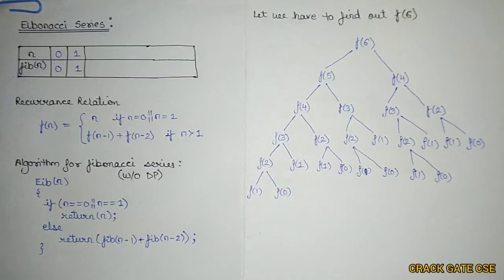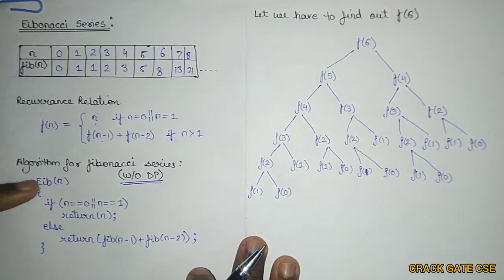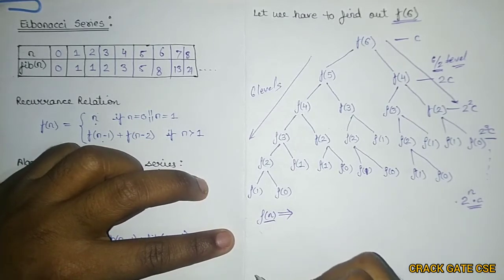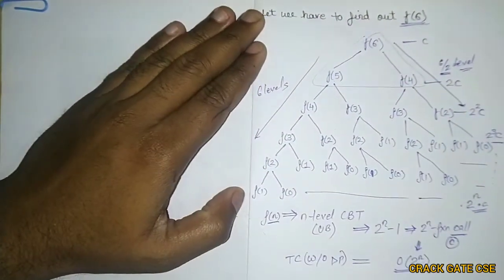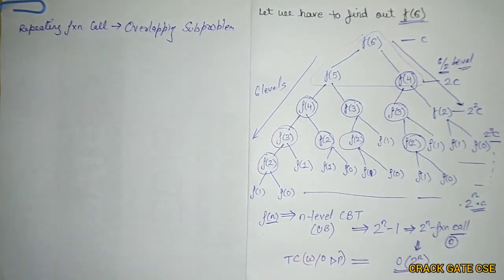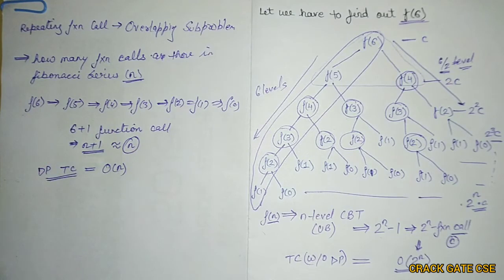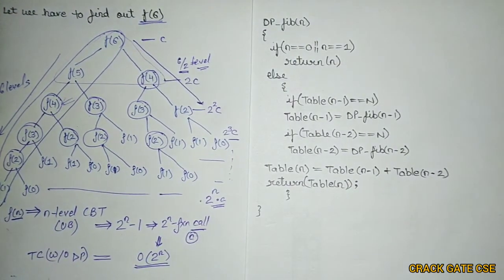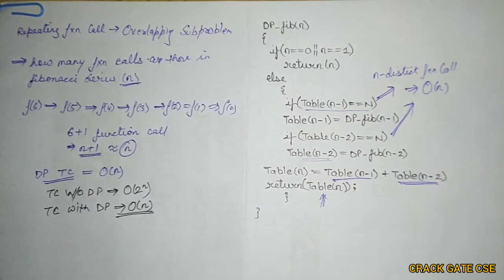45. Fibonacci Series | Time & Space complexity | Dynamic Programming | Algorithm For GATE/NET/NIELIT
In this video, we will understand one application of Dynamic Programming i.e. Fibonacci Sequence. In this video you will understand the following
1) What is Fibonacci sequence and how it is formed?
2) Recurrence Relation of Fibonacci sequence?
3) What is Time Complexity and space complexity of Fibonacci Numbers?
4) Algorithm of Fibonacci numbers without Dynamic Programming?
5) How Dynamic programming concept can be used in fibonacci series?
6) Distinct function calls that is to be executed?
7) Time and space complexity using dynamic programming?
8) Comparison of time and space complexity with and without Dynamic Programming?